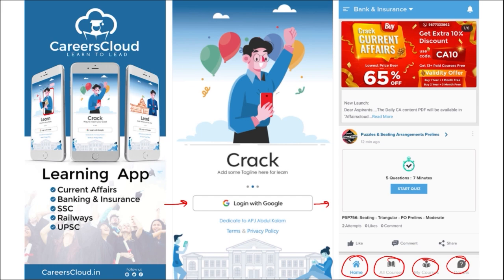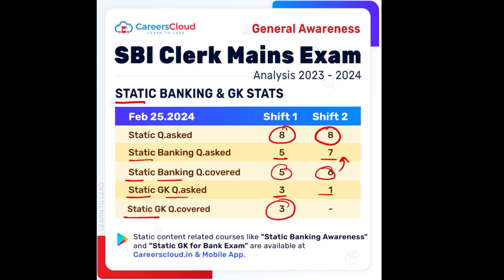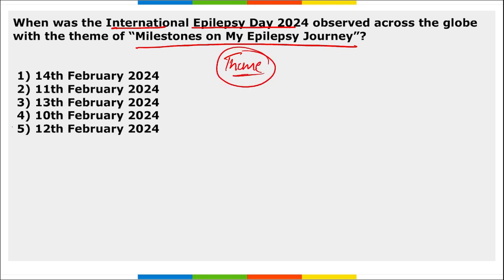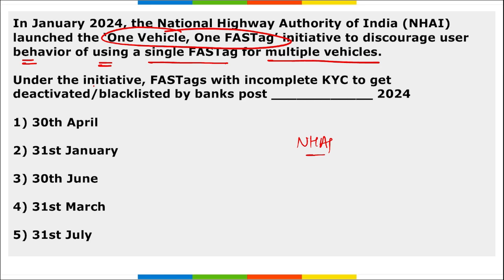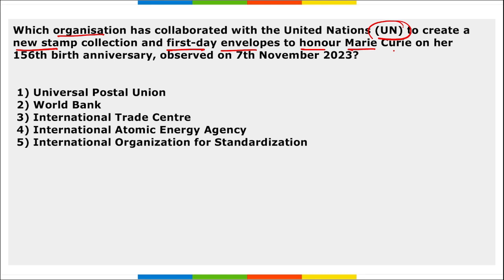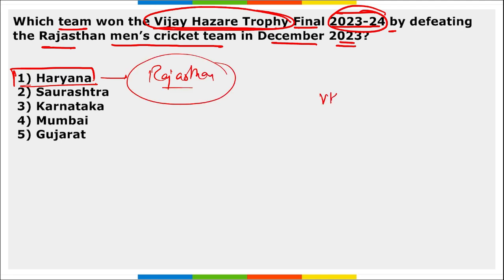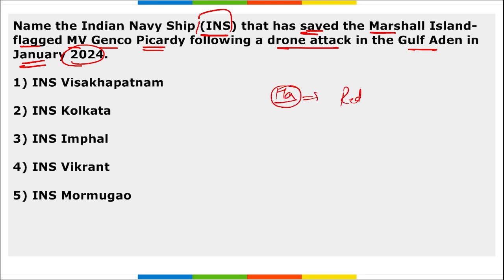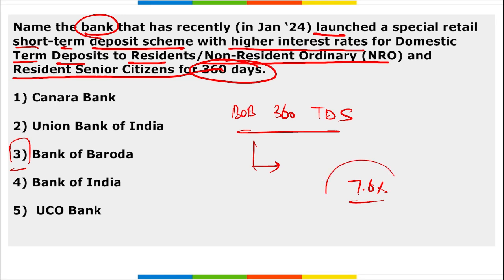February 2024 - Important Days | English | AffairsCloud